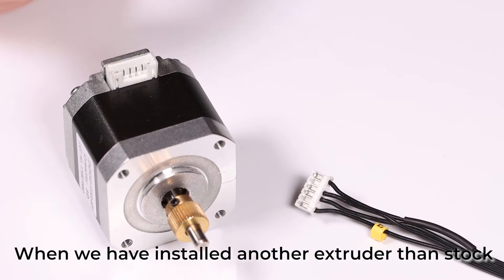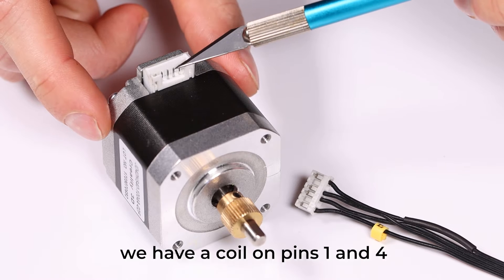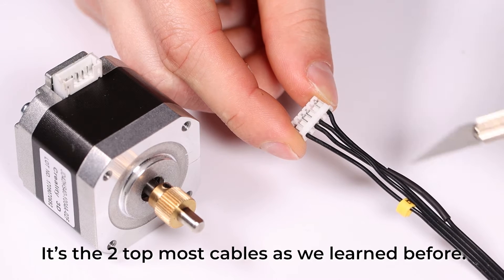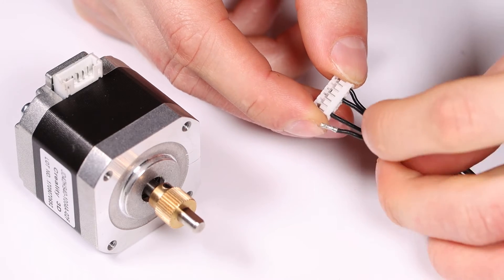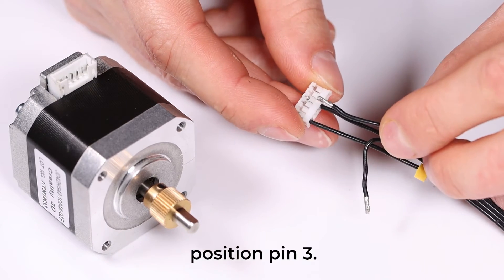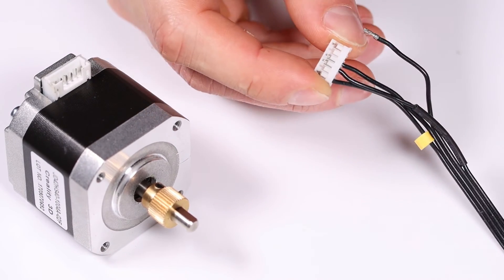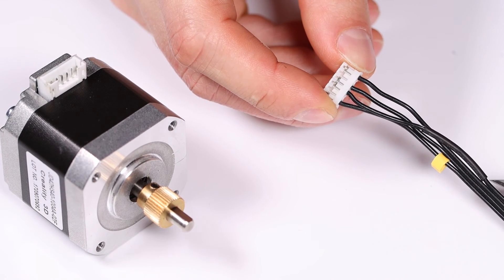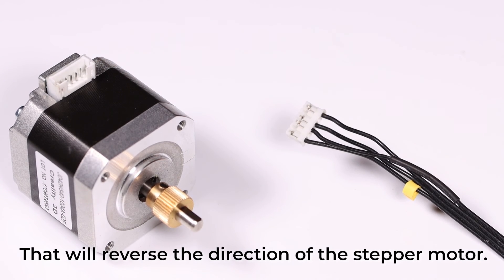Part 3/3 Reversing feeding direction by swapping a coil's wires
This video teaches how to reverse the feeding direction of an extruder by swapping the wires of a stepper motor cable that connect to one of the stepper motor coils.